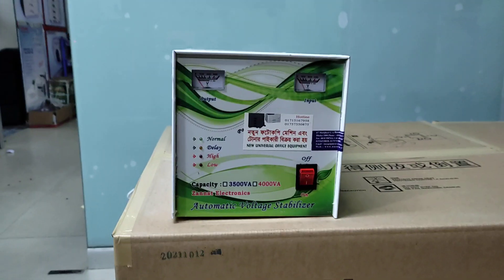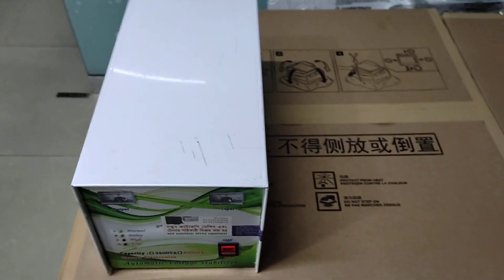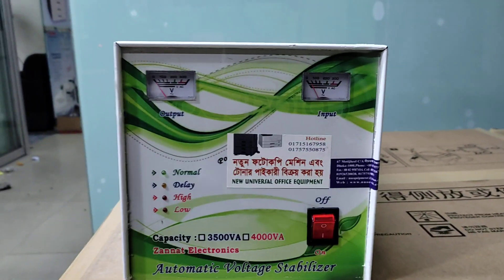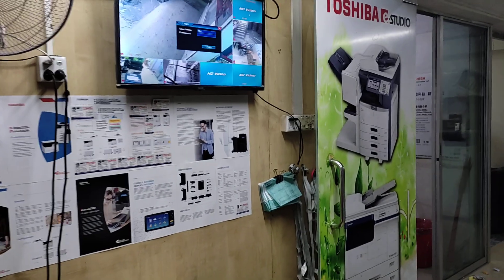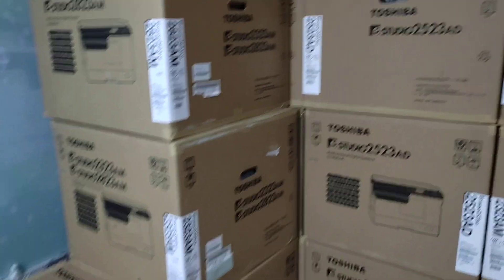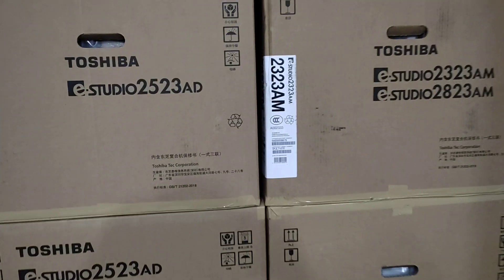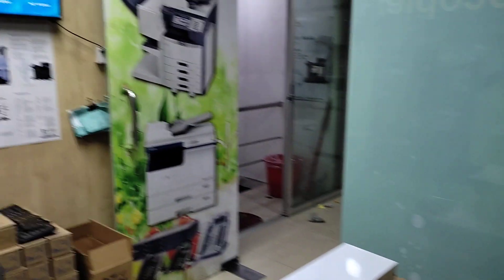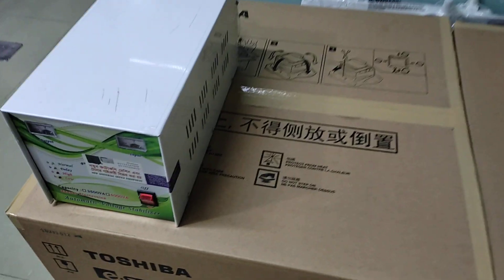Voltage Stabilizer price list in Bangladesh New universal office equipment wholesale 01757550875